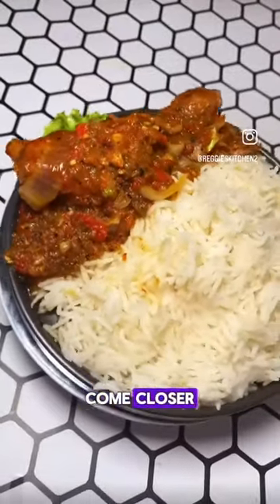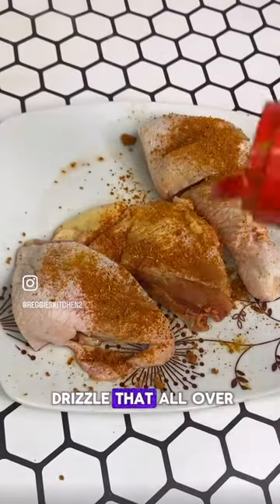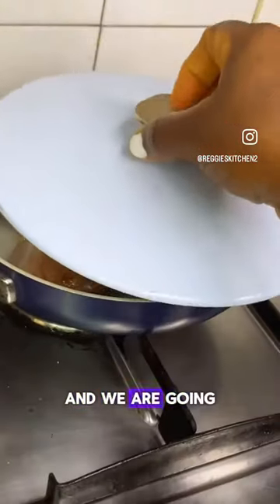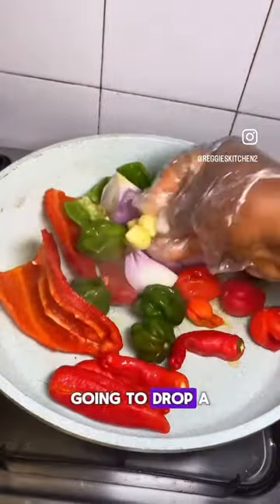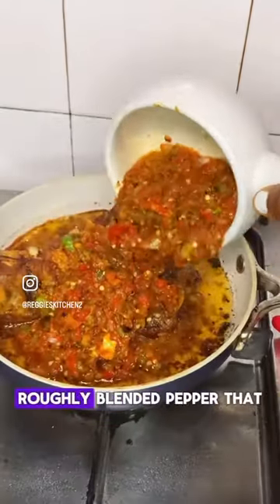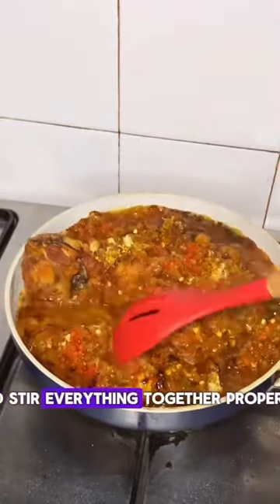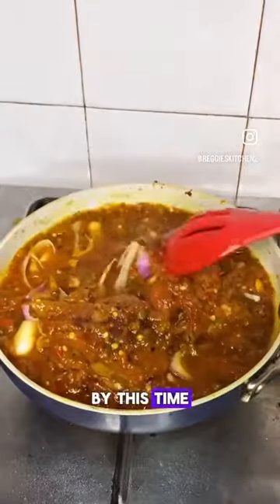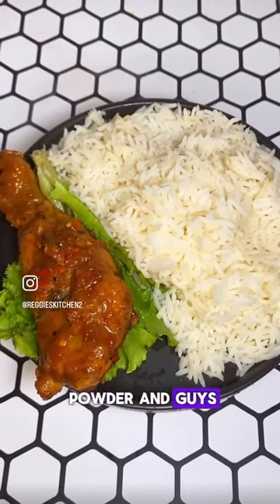DO THIS IF YOU GOT VALENTINE GIFT YESTERDAY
If you got Valentines gift yesterday you should prepare this to increase your credit alert.😁

Ingredients used for this recipe

Rice
Quarter Chicken
Green & Red bell pepper
Green & Red Scotch bonnet
Ginger
Garlic
Onions
Vegetable Oil
Sombo

Spices used
Spices by Asabi Chicken Seasoning
Spices by Asabi Curry powder
Salt

Tag us on IG when you create this delicious recipe.

Video credit- @reggieskitchen